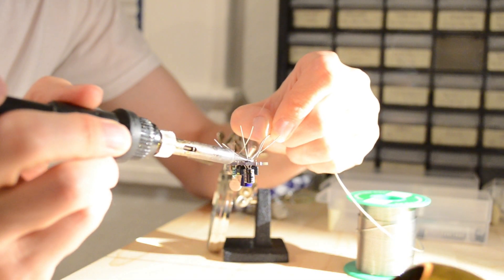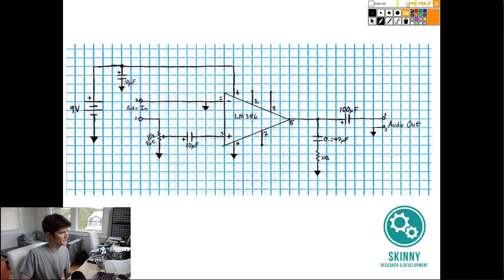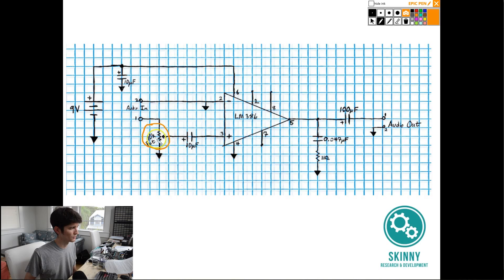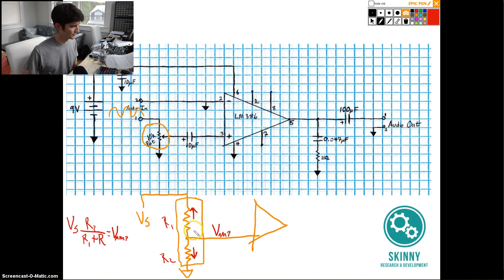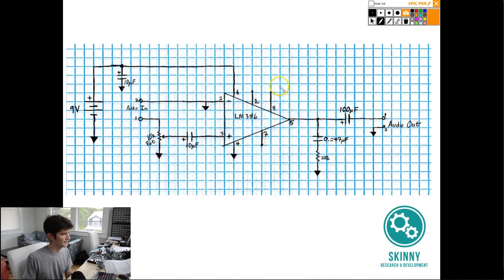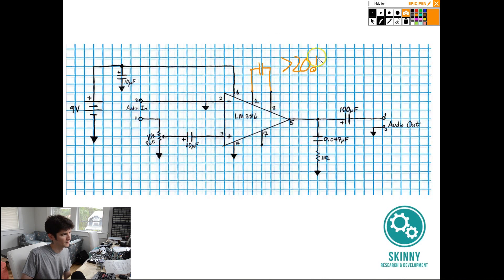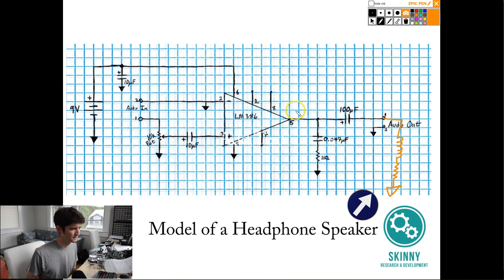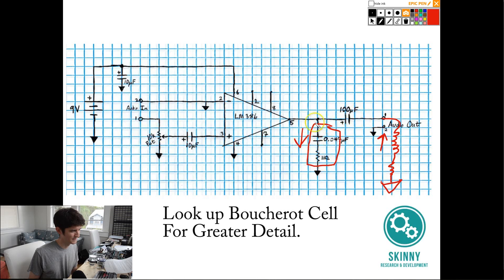A Beginners Guide to the LM386 Amplifier Circuit